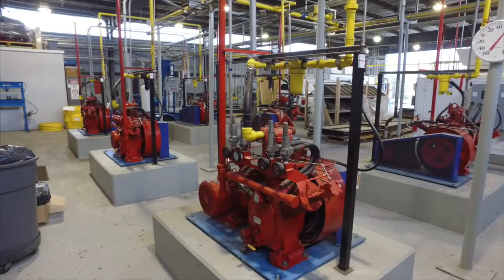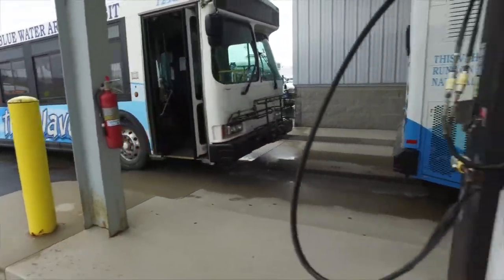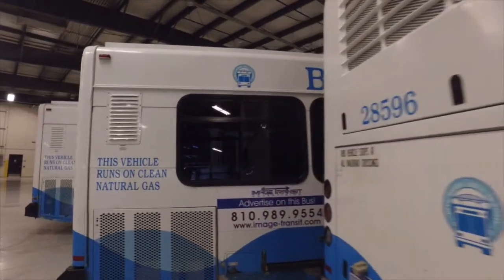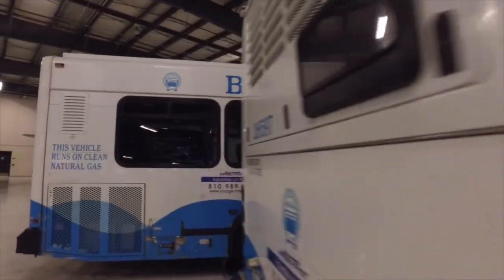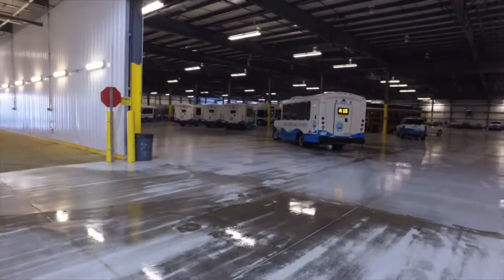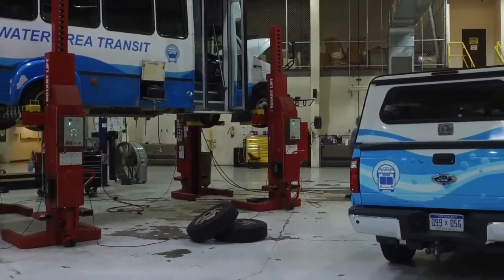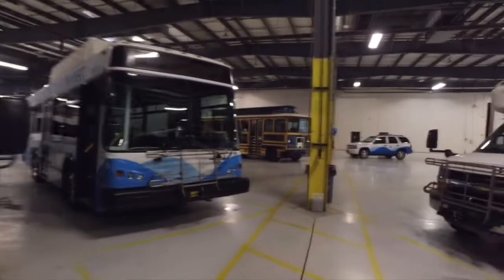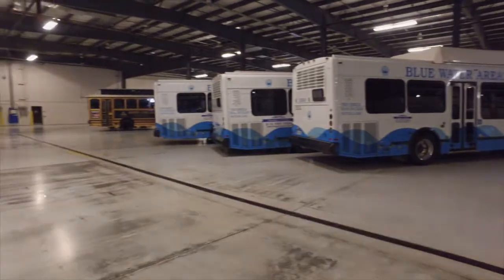Blue Water Area Transit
Learn about the Blue Water Area Transit conversion to natural gas.